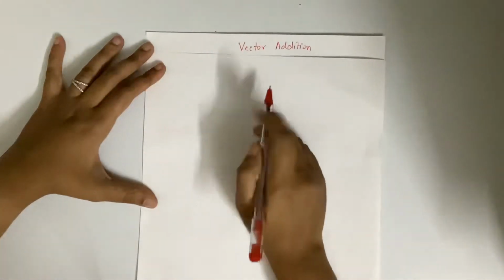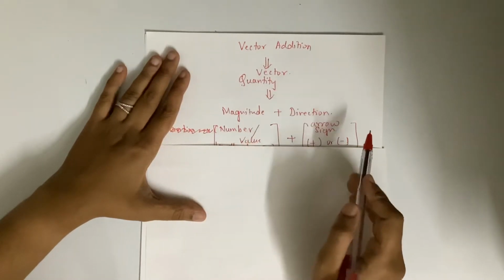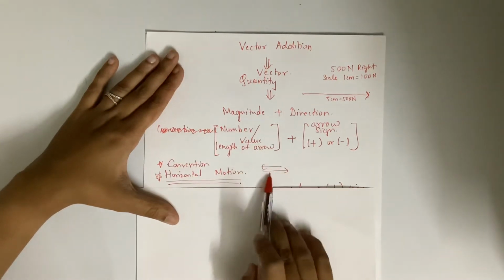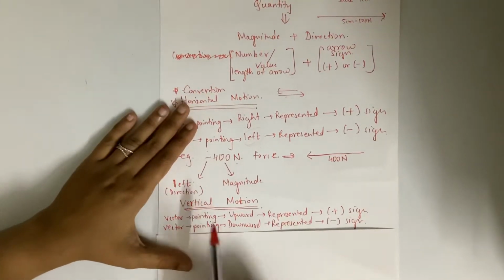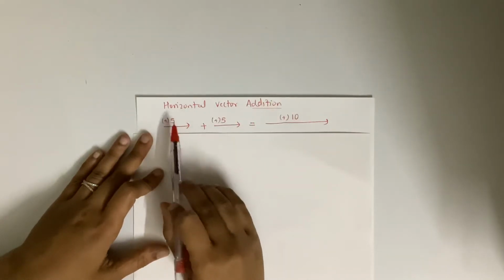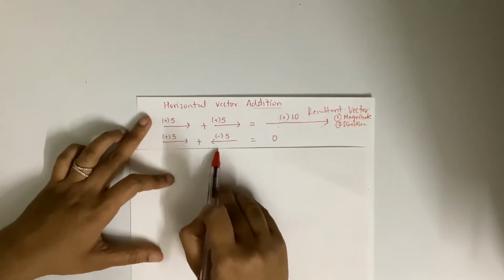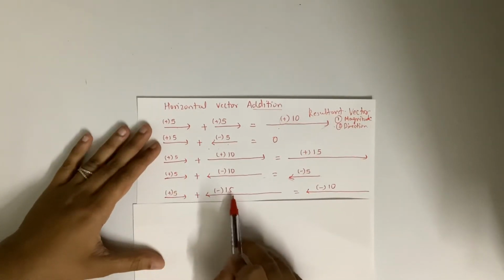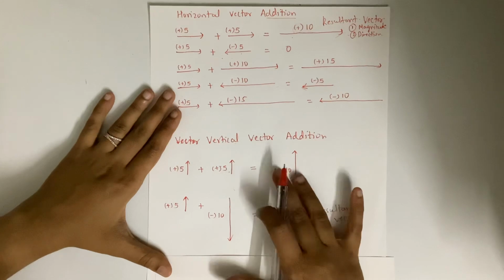Convention of Vector Addition